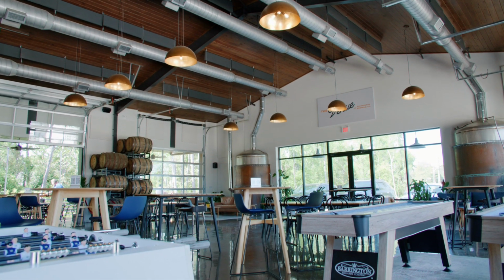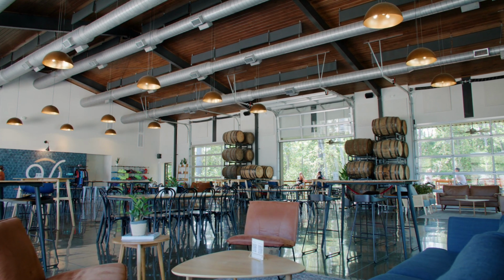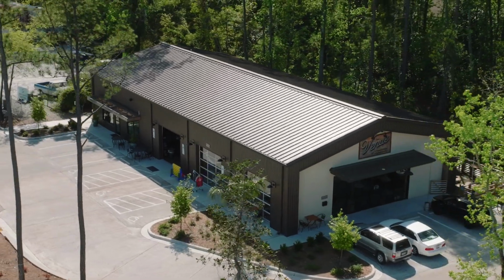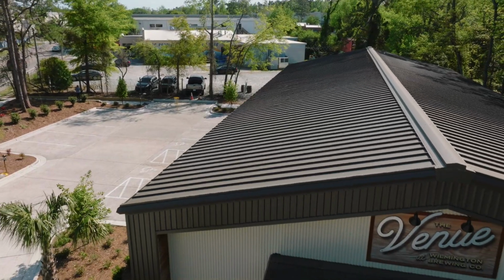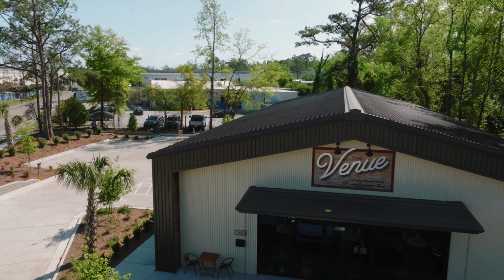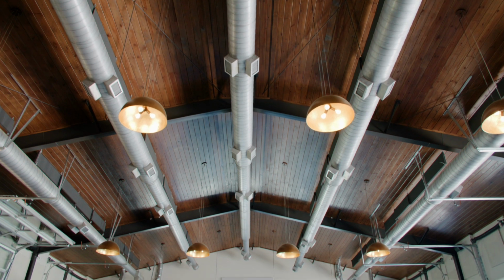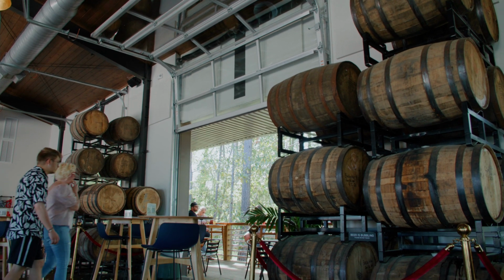Steel Building Brewery | Pre Fabricated Buildings | Wilmington, NC (Review)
Our mission is to provide top-notch steel building brewery solutions for various industries. Our team of experts approaches all pre fabricated buildings with a focus on creative problem-solving, ensuring that the building design is both efficient and cost-effective.

WHAT'S THIS VIDEO ABOUT?
The co-owner of The Venue at Wilmington Brewing Company, Michelle Savard, discusses their new tap room space, which was designed from the ground up using steel building construction from Allied Steel Buildings. The building design, constructed on a triangular lot, was chosen for its spacious design and aesthetic fit with the brewery next door. Savard mentions that their architect and builder, Dogwood Architecture and Christopher Building Company, respectively, worked together with Allied Steel Buildings to create a 5,000 square foot space with ample open walls and parking. Savard expresses satisfaction with their experience working with Allied and would recommend them to a friend or colleague.

CHAPTERS
00:00 Introduction
00:32 Why did you choose Allied?
01:39 Would you recommend Allied to a friend?

ABOUT ALLIED STEEL BUILDINGS
✅ We're dedicated to creative problem-solving
We tailor each building to your needs with the most efficient, innovative, and cost-effective design — even when it means being a little unorthodox in our approach.

✅ We have access to a global partner network
Allied calls on our top-quality fabrication facility, along with our wide-ranging network of designers, vendors, and fabricators to implement well-priced, high-quality materials for your business, industry, and location.

✅ We're proud of our client-centered service approach
For the past 19 years, we’ve been working with clients on a human level to understand not only what they want to build, but what they want to achieve.